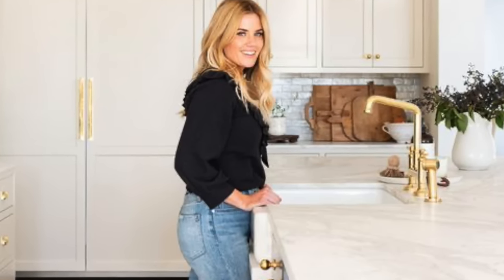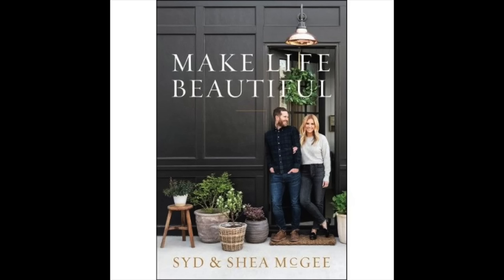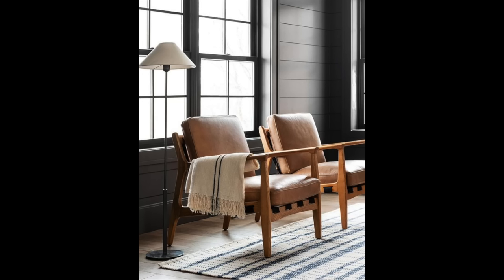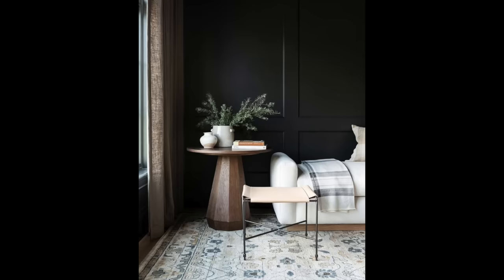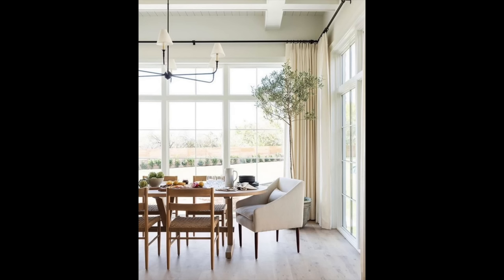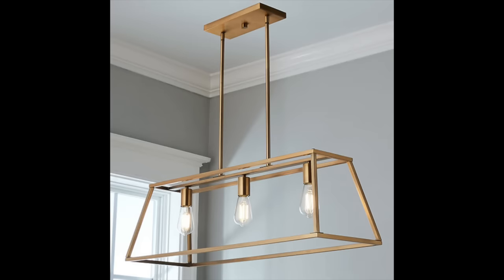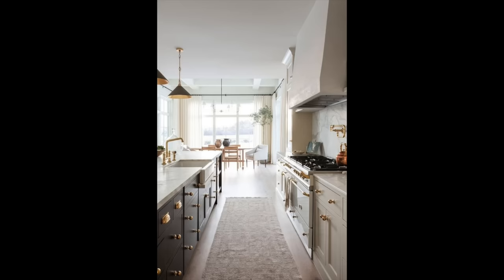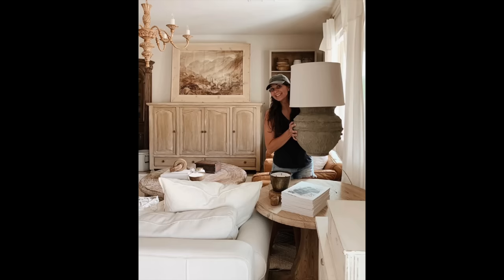All About Modern Farmhouse Design Style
Gold Linear Chandelier
Daxton Settee
Navy Rug
Curved Leg Accent Table
Leonard Sofa
Table Lamps
My Vintage Porch Concrete Lamp